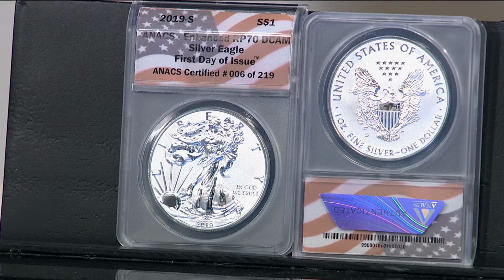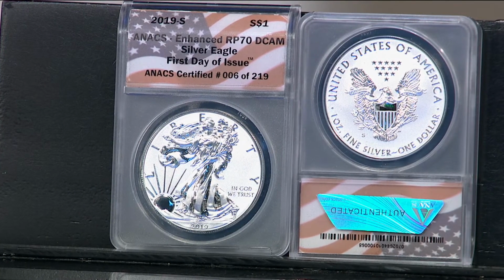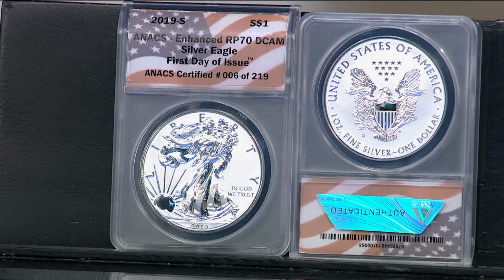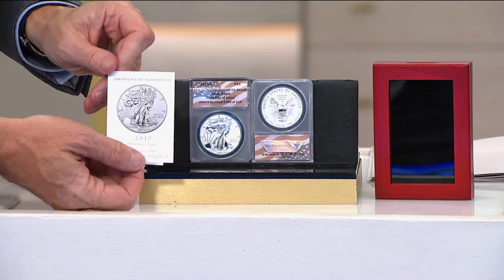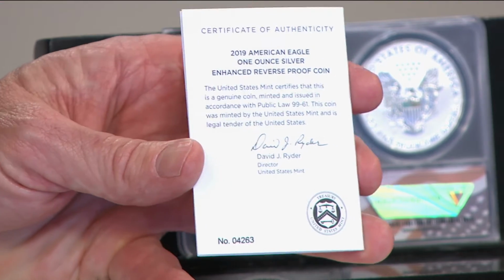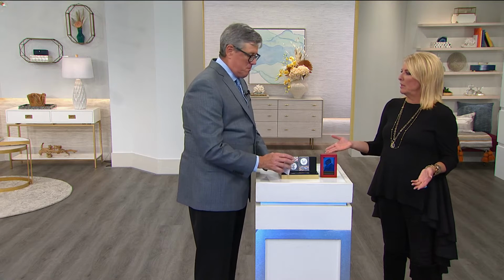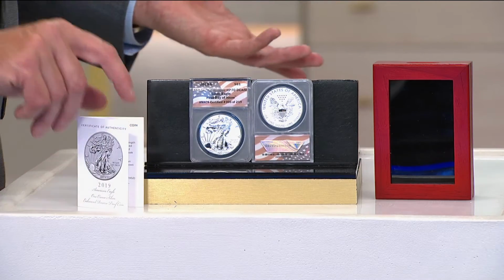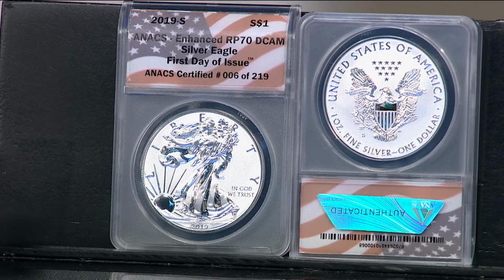2019 SMint ANACS Enhanced RP70 FDOI LE 219 Silver Eagle ...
2019 SMint ANACS Enhanced RP70 FDOI LE 219 Silver Eagle Dollar Coin
The eagle has landed. Start your collection of silver eagle coins or add to it with this stunning coin. This preciousmetal silver bullion coin is among the most perfect ever struck by the United States Mint. Hurry. It's a First Edition limited to only 219 coins.

    2019 Silver Eagle dollar coin
    Wooden window box